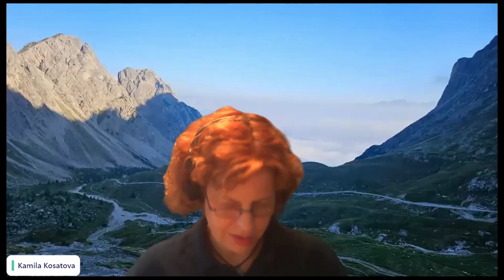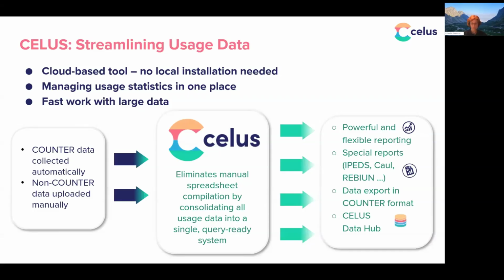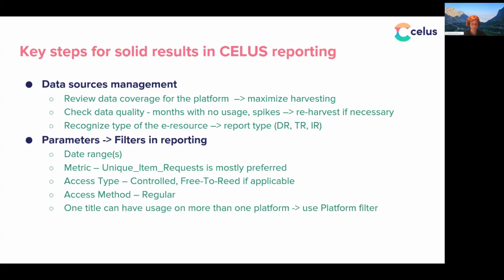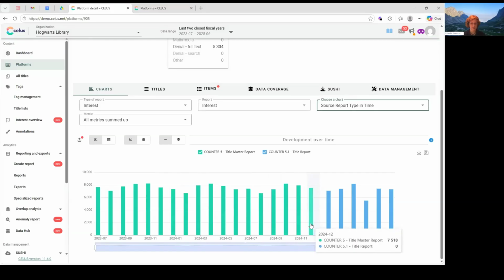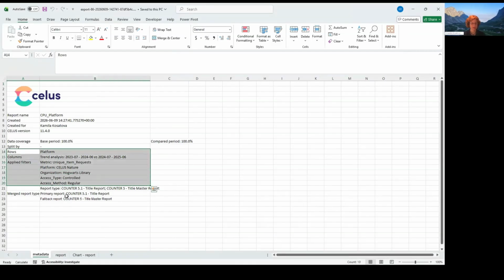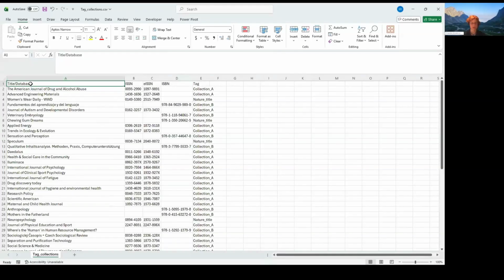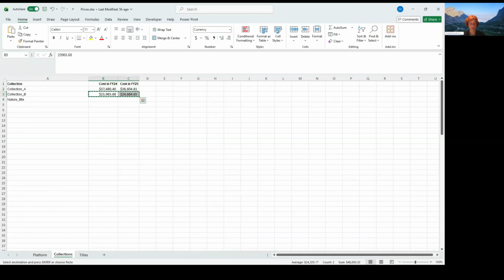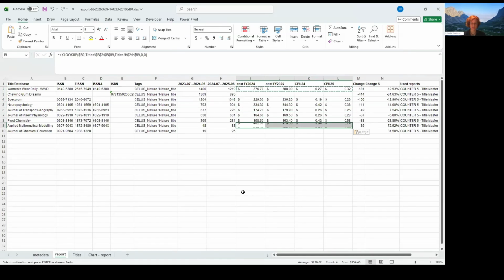Cost-per-Use in CELUS: From Costs to Collection Decisions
00:00 Introduction & Welcome
00:51 Meet Kamila: From Finance to CELUS
02:28 What Is Cost per Use (CPU)?
05:21 Getting Usage Data into CELUS
06:50 Building CPU Reports in CELUS
09:15 Exporting Data to Excel
12:30 Creating a CPU Analysis in Excel
17:45 Using Pivot Tables for Cost per Use
23:10 Journal-Level Cost per Use
28:40 Collection-Level Cost per Use
34:15 Platform-Level Cost per Use
39:40 Managing Costs and Fiscal Years
43:03 Tagging Titles for CPU Analysis
44:40 Q&A: Bulk Tag Management
46:29 Discussion: The Future of CPU in CELUS
49:31 Next Webinar Preview: Data Hub & Power BI
50:16 Closing Remarks